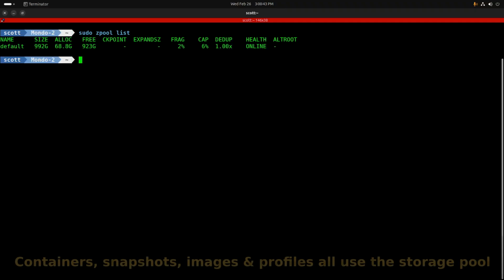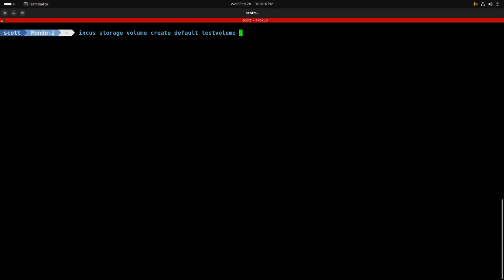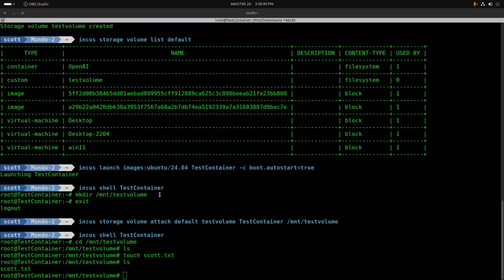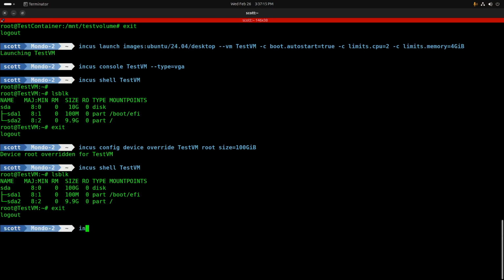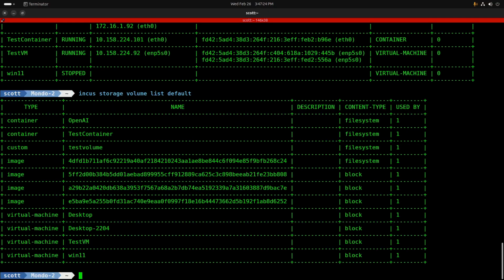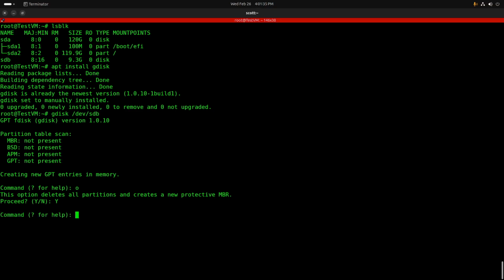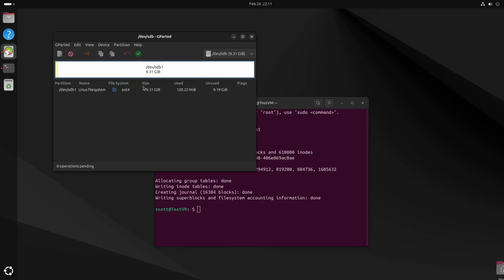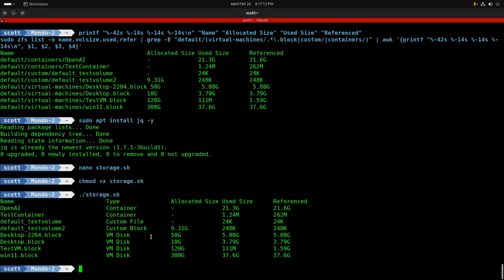Incus Storage 101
Incus uses storage pools for containers, virtual machines, images, profiles, and metadata to support container management.  In this tutorial we learn how to work with custom volumes and also how to examine the storage utilization of containers and custom volumes.